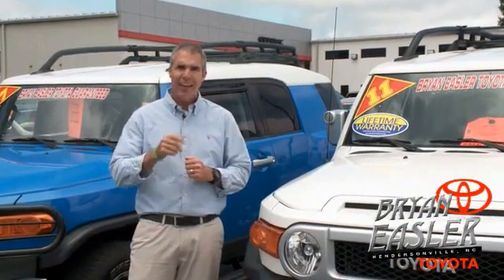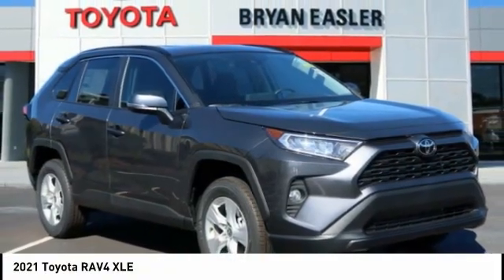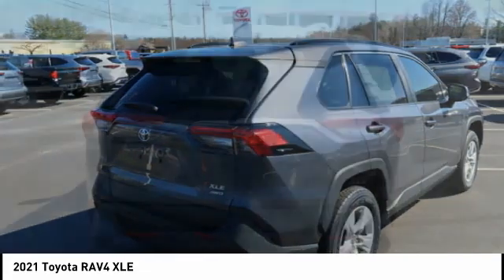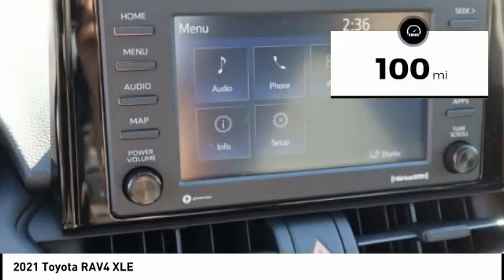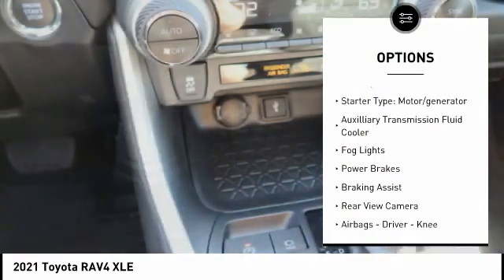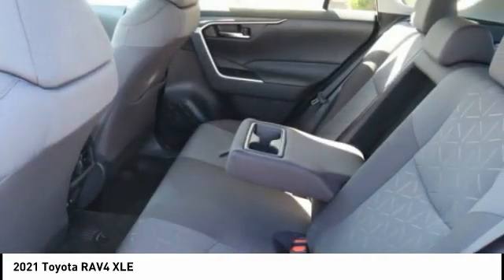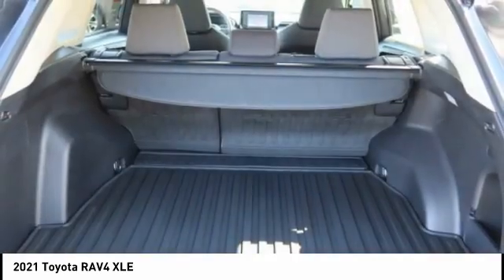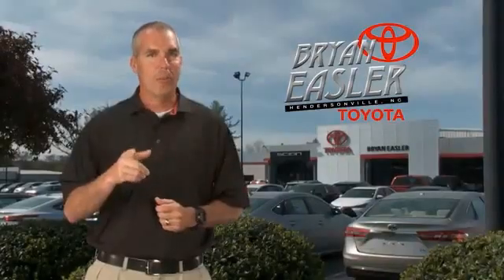2021 Toyota RAV4 Hendersonville NC 21T0502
2021 Toyota RAV4 XLE

1409 Spartanburg Hwy.